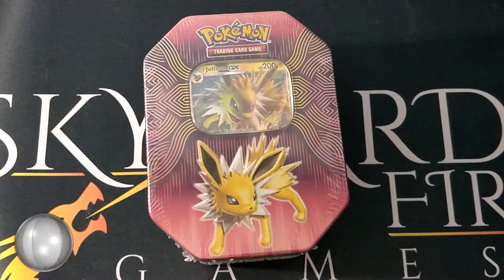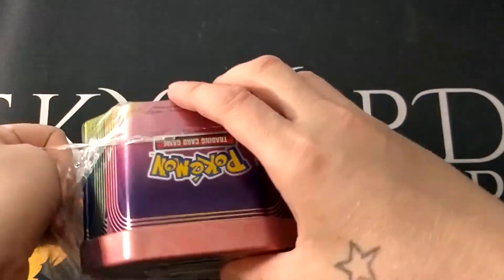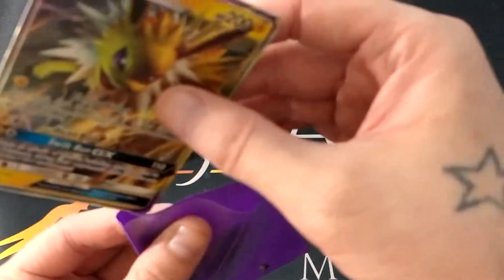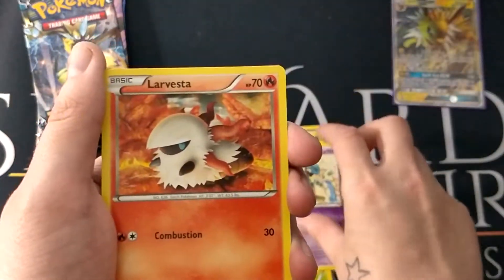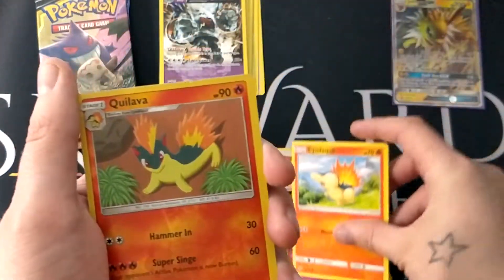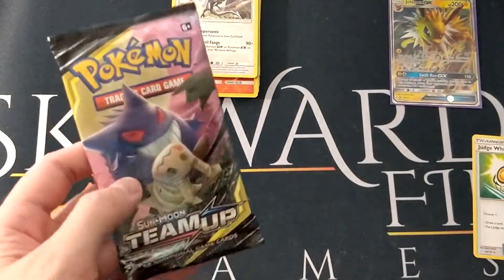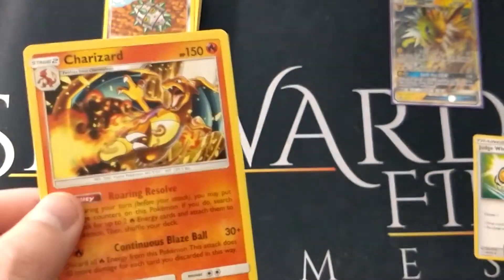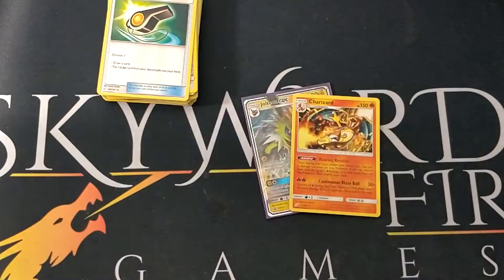Pokemon TCG: Jolteon GX Elemental Powers Tin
In this video we open up 1 of the 3 brand new Pokemon TCG elemental powers tins. these awesome tins contain

1 eeveelution GX card
4 Booster packs
1 PTCGO Code (one of three eeveelution decks)

I grab these from the great guys over at Skyward fire games you can find then over on Facebook & instagram or over at skywardfire.com